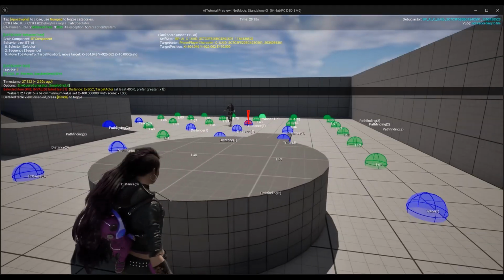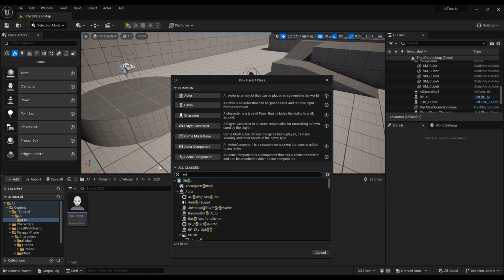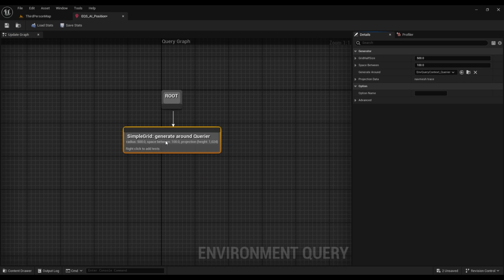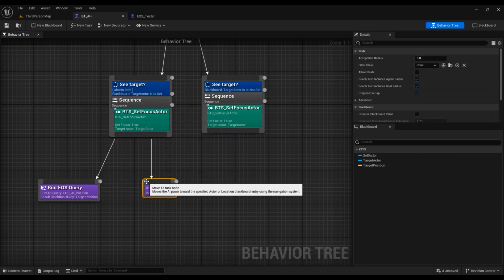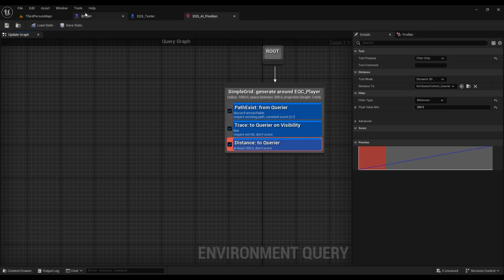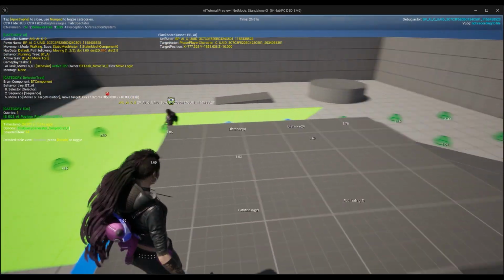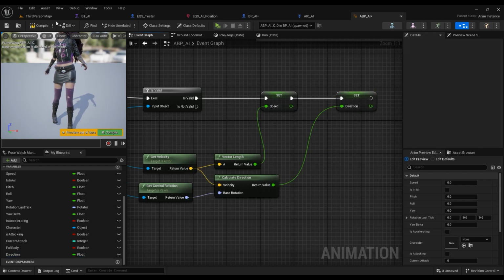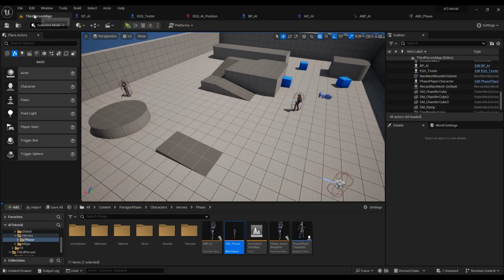Unreal Engine 5 Tutorial | Range Attacker with EQS - 02. Setup EQS for AI